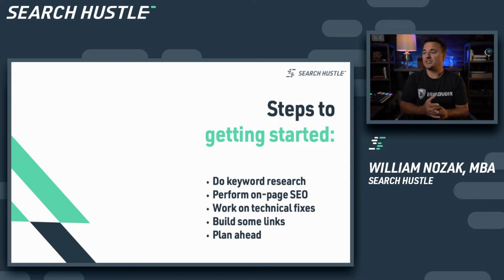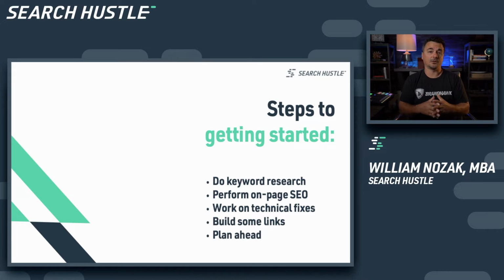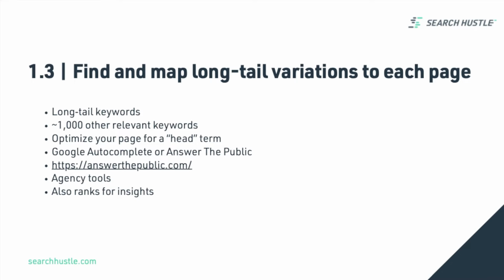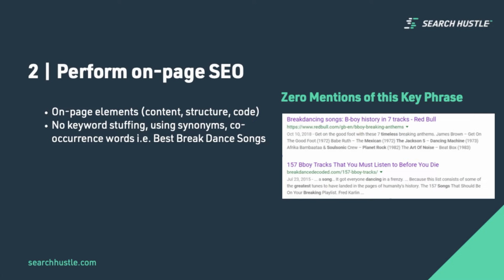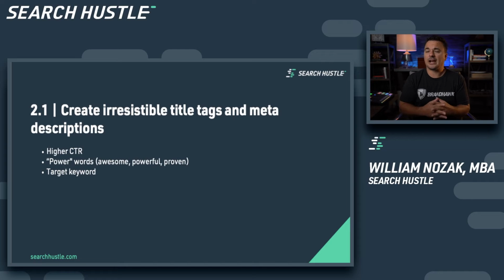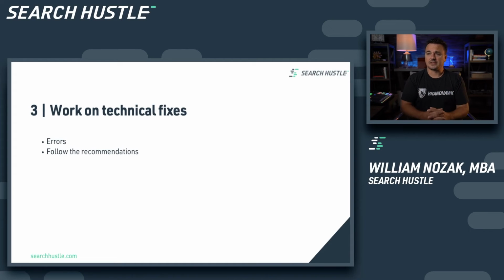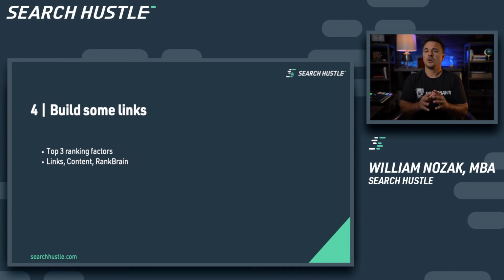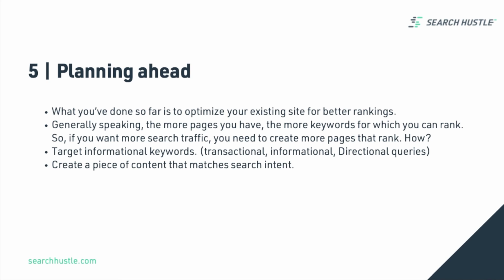Small Business SEO Blueprint: Tips for Better Rankings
"Struggling to get your small business seen online? Don't worry, you're not alone! But fear not, SEO (Search Engine Optimization) is your secret weapon. This guide unlocks essential SEO tips specifically designed for small businesses, helping you climb search engine rankings and attract more customers. Learn expert strategies and simple, actionable steps to boost your local SEO, improve website traffic, and dominate your niche.